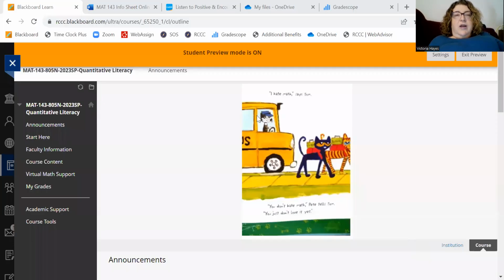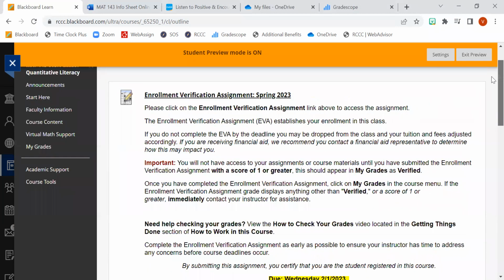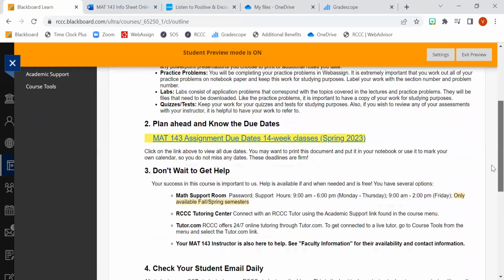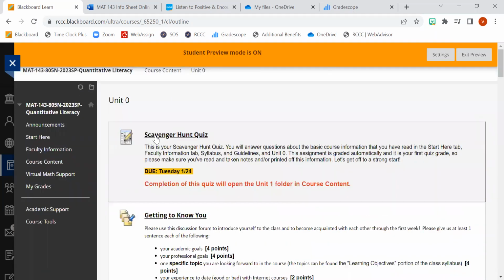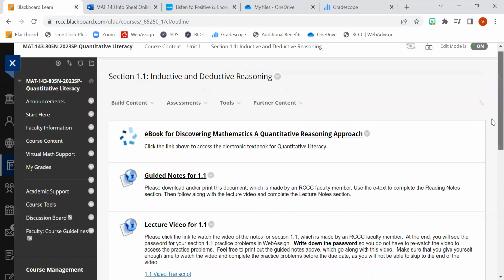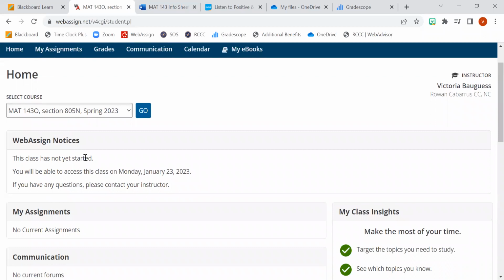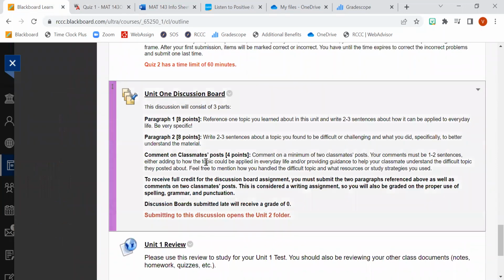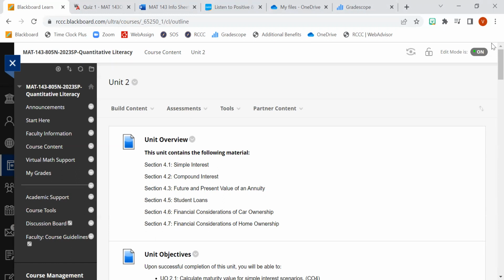MAT 143 Welcome Spring 2023